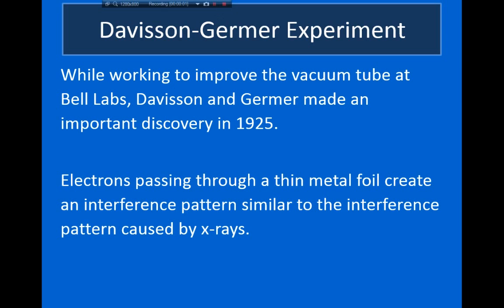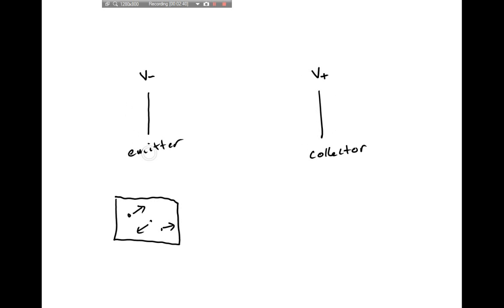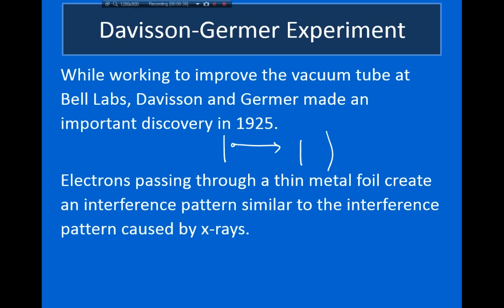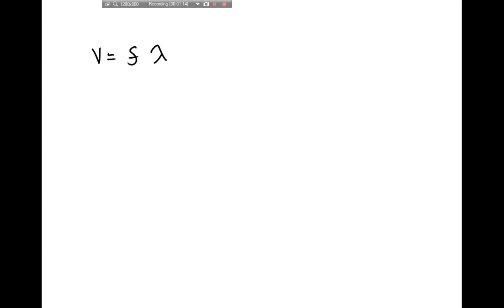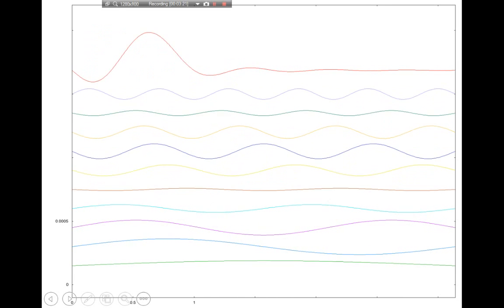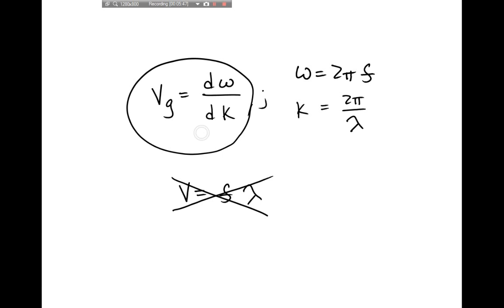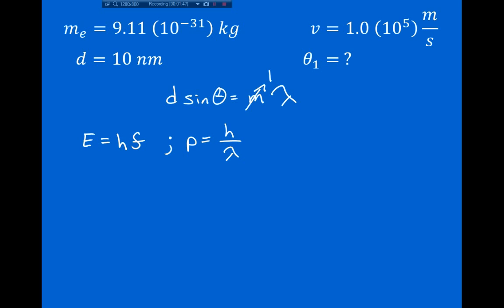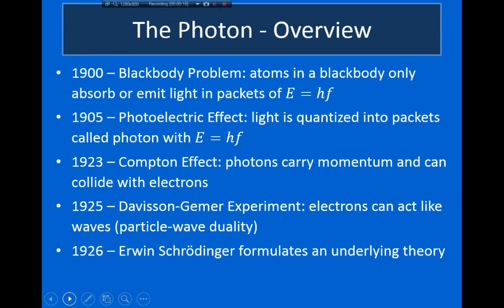WAHS - AP Physics: Davisson-Germer Experiment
Lecture on the Davisson-Germer Experiment and the Particle-Wave Duality.